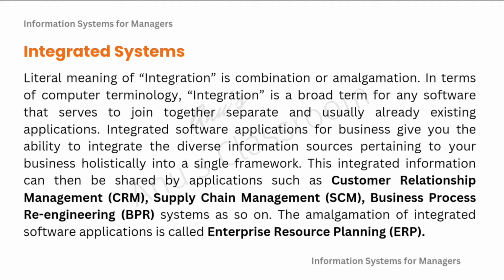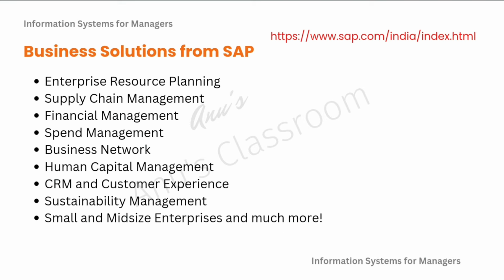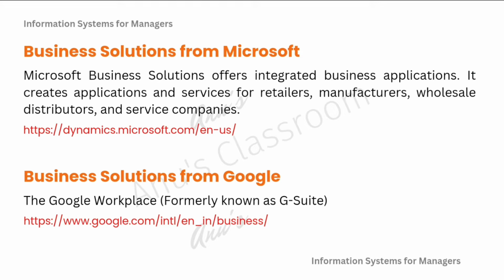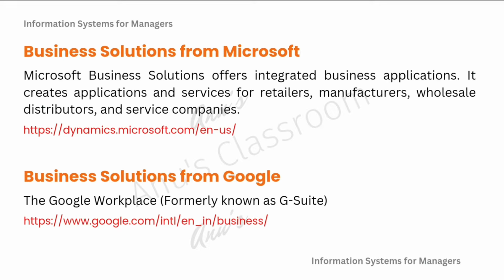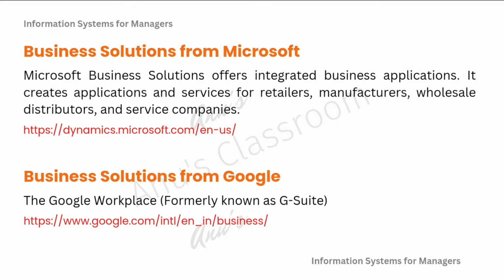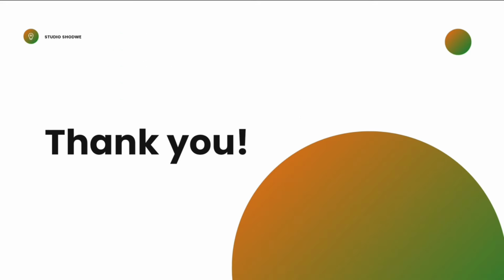Integrated Applications - MMPC 008 | IGNOU | MBA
To access the slide decks used in the course, please